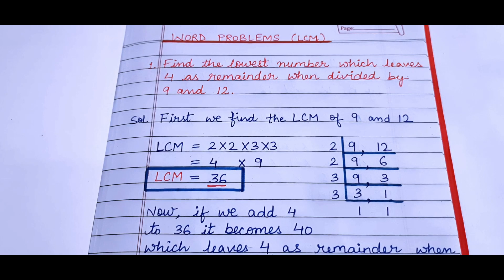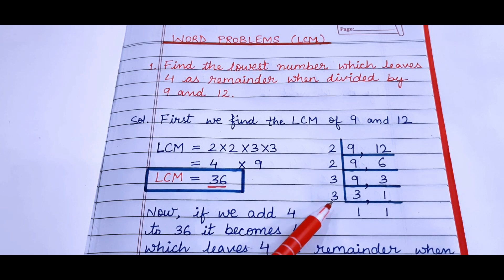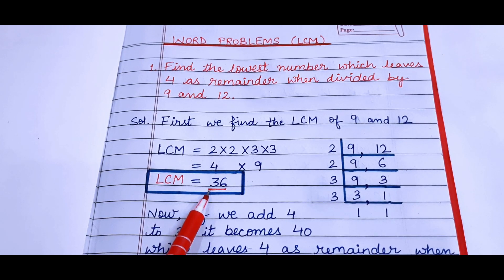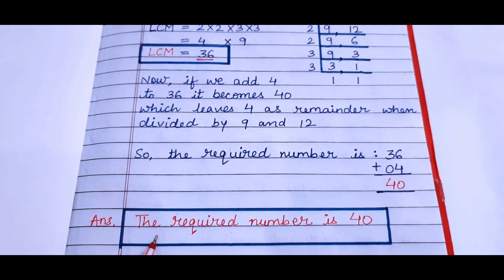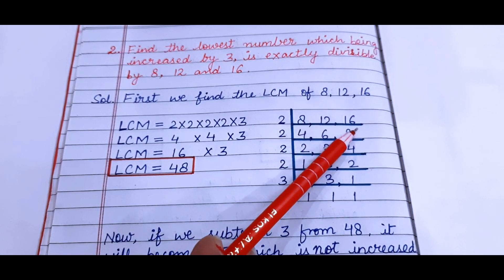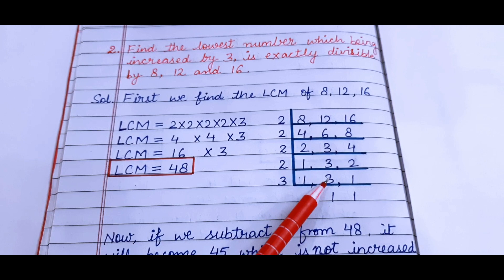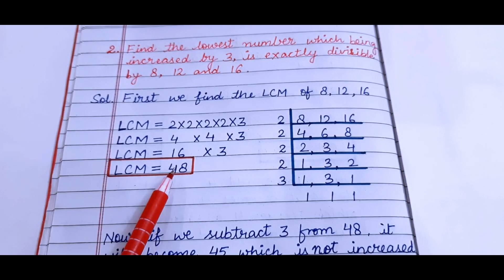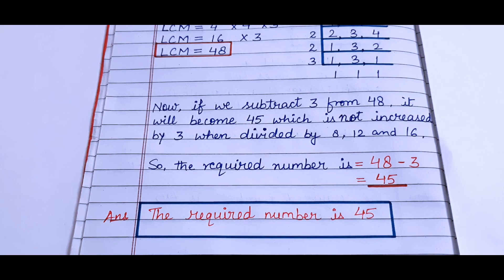Class 4 Maths | Word Problems Of LCM | Factors And Multiples | ICSE Syllabus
Word Problems Of LCM
A BOOK OF MATH FOR CLASS 4 i.e. NEW MATHS EXPLORER BY KRITI PRAKASHAN